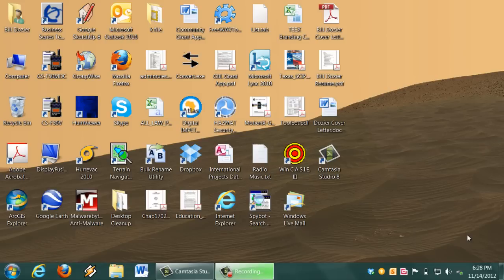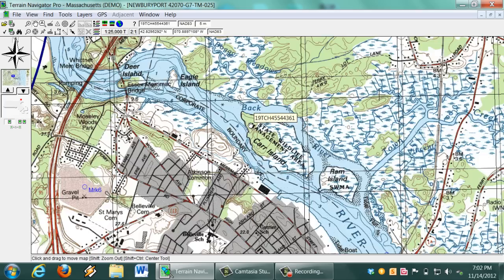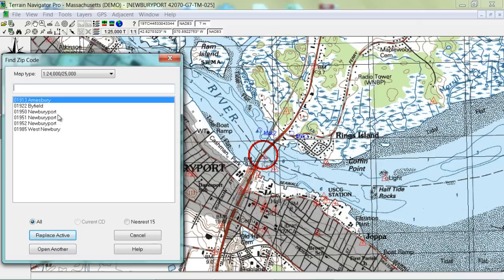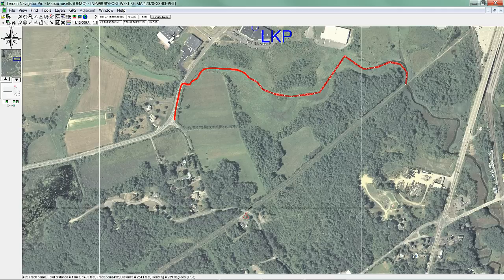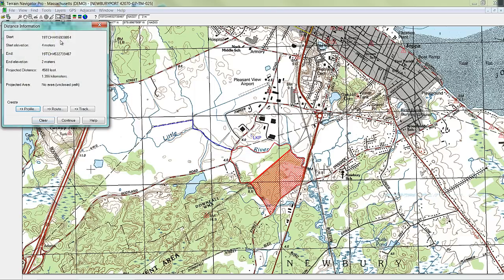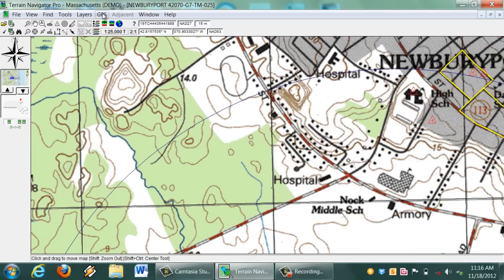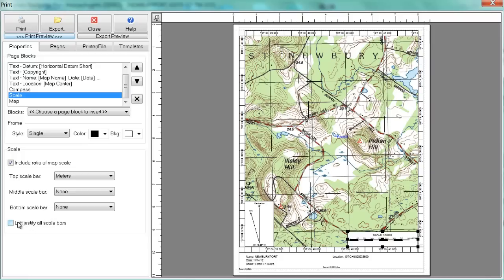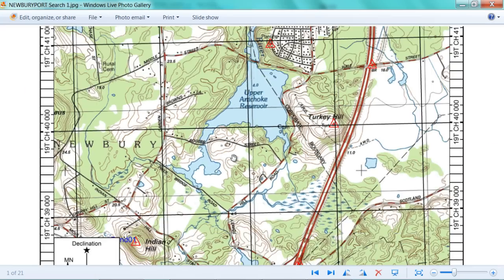TN Intro 14 Jan 2014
A relatively short video to review some of the basic features and functions of Maptech's Terrain Navigator Pro.  For specific topics, follow the timestamps below:

- Getting Started, 1:25
- Basic Controls, 3:09
- Default Settings, 5:47
- Find Function, 8:36
- Markers, 10:18
- Sectoring the Map, 12:26
- Estimating Distance, 17:17
- GPS Data, 21:07
- Print & Export, 24:54

to learn more about our team.